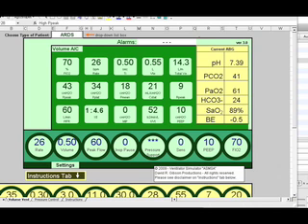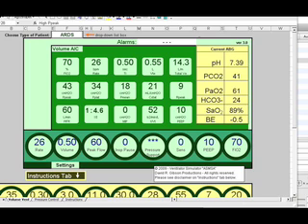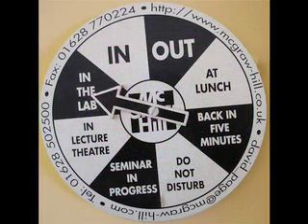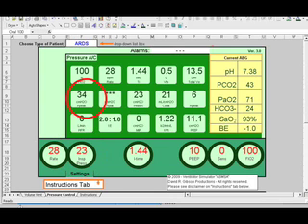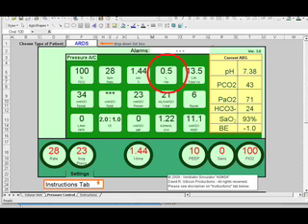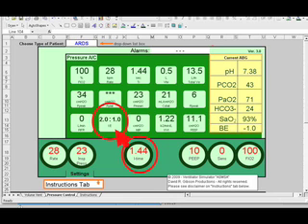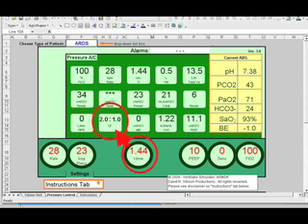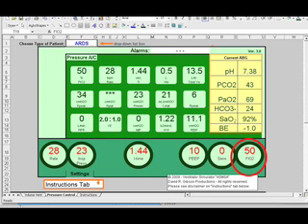Vent Mgmt of ARDS, Part 2, Press Control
Ventilator Management of the ARDS Patient using the ventilator simulator, part 2: Pressure Control